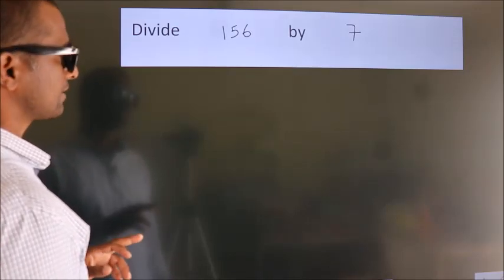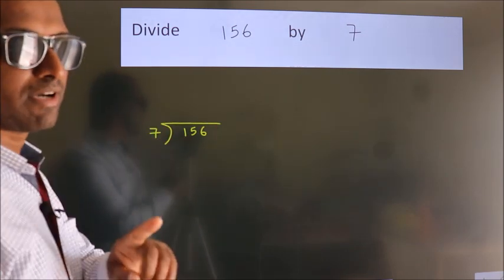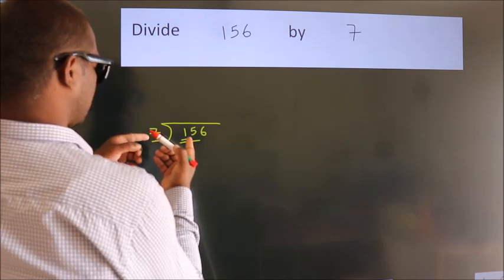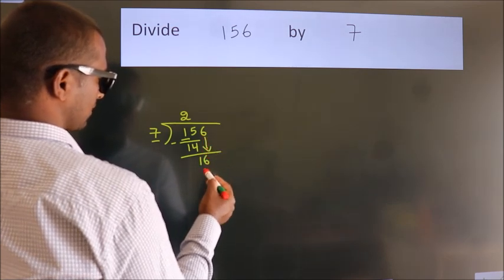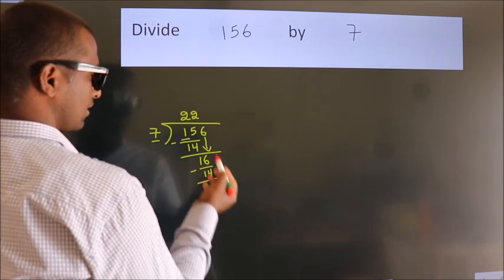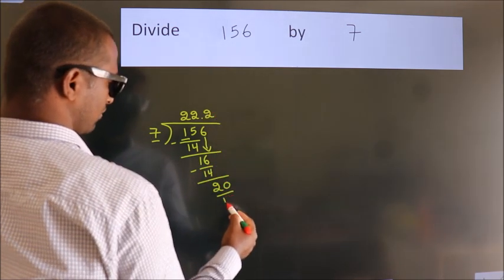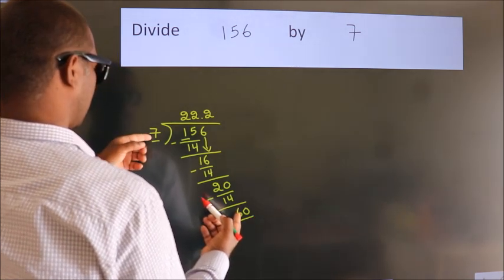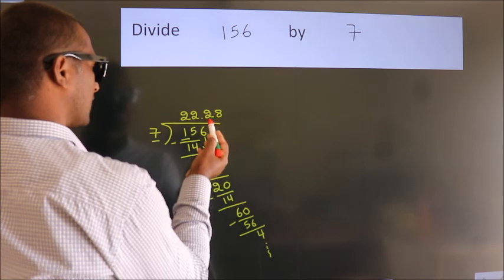Divide 156 by 7 Divide completely